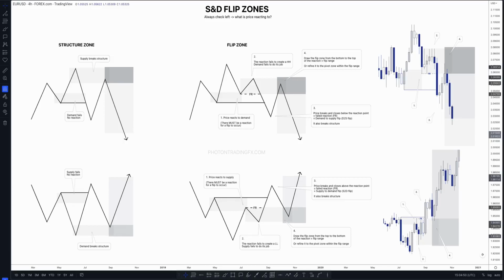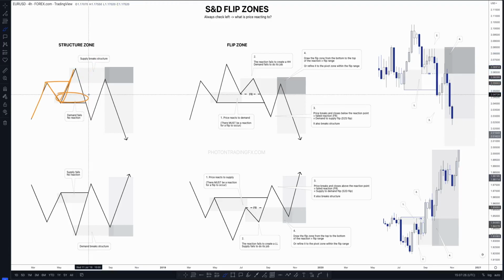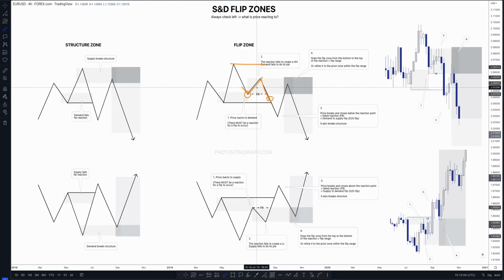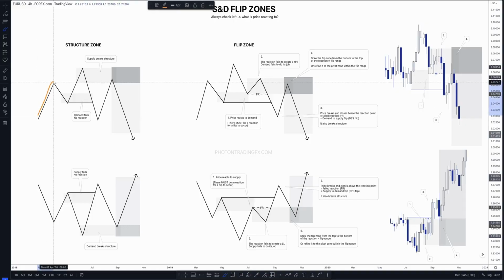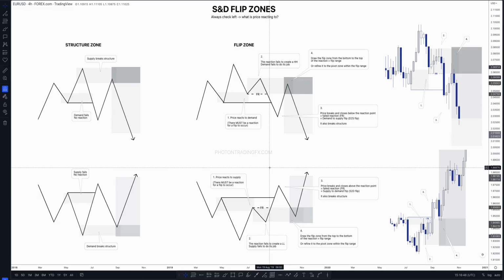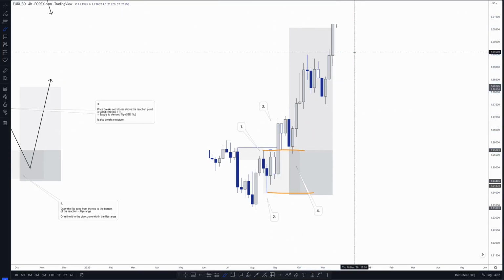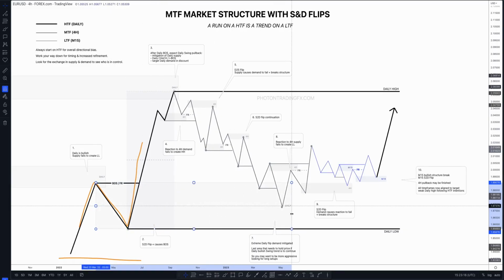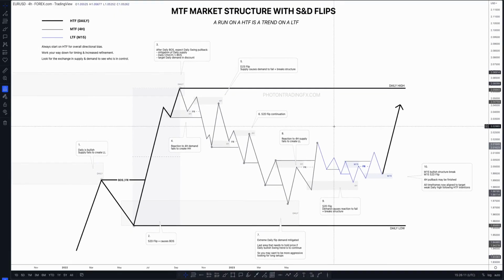26 S&D Flip Zones Theory ONEDDL